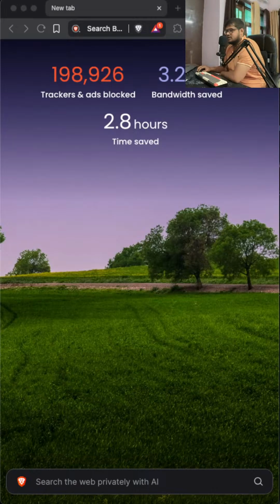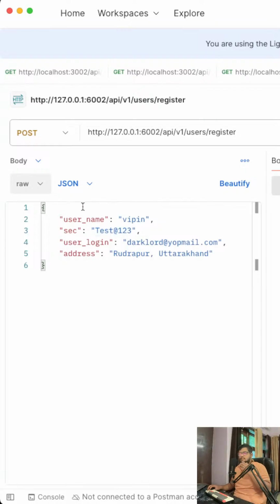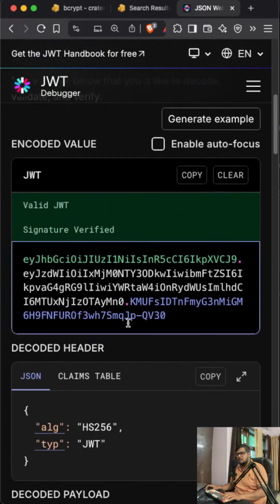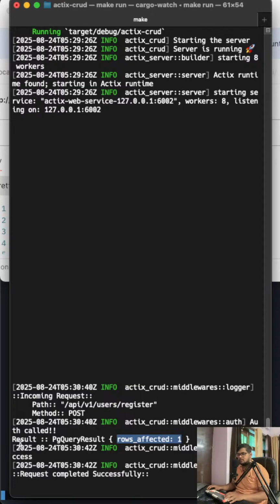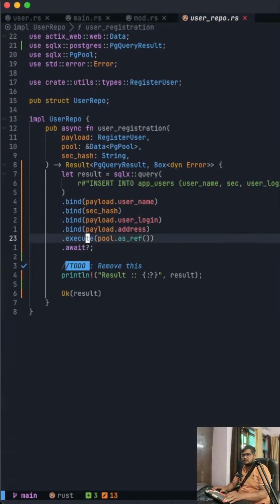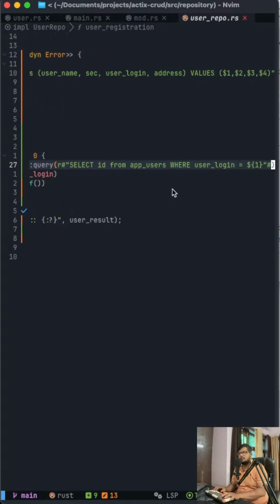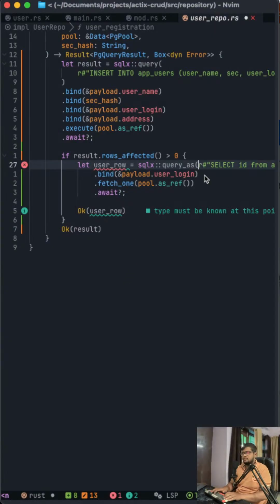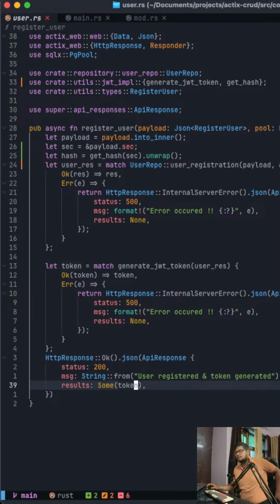🔥 Build Secure REST APIs in Rust with Actix-Web + JWT + PostgreSQL (Live Coding)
Build Secure REST APIs in Rust with Actix-Web + JWT + PostgreSQL

Join me live as I build a production-ready REST API in Rust step by step! 🚀
If you’ve been looking for a Rust web development tutorial or a hands-on Rust backend tutorial, this is for you.

We’ll cover:
✅ Setting up an Actix-Web HTTP server
✅ Implementing JWT authentication in Rust
✅ Connecting to PostgreSQL with sqlx
✅ Performing CRUD DB operations
✅ Building secure & clean API endpoints

This session is beginner-friendly to intermediate, perfect for anyone learning Rust backend development, coming from Node.js/Express, or curious about frameworks like Actix-Web.

By the end, you’ll know how to create a Rust REST API project with authentication, database integration, and real-world API endpoints — all in safe & fast Rust.